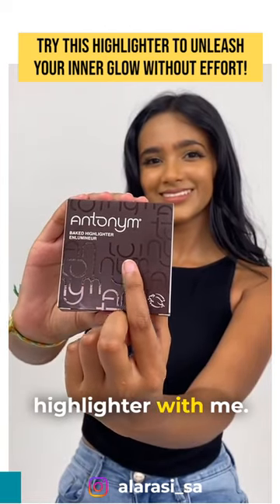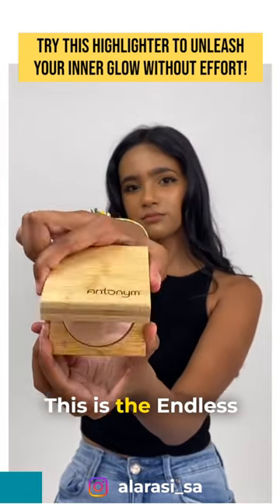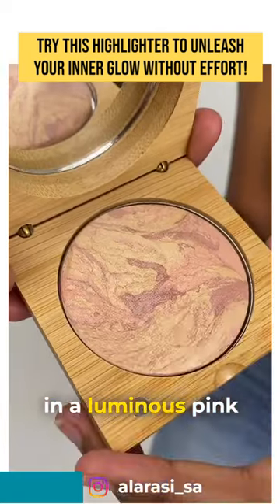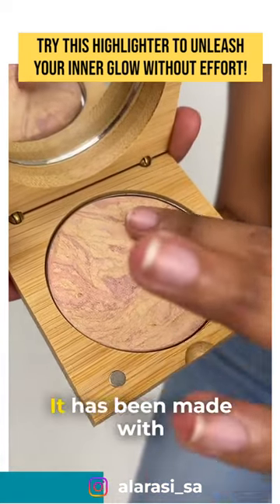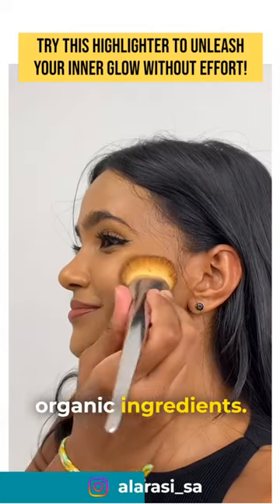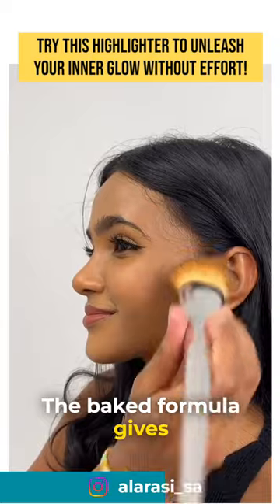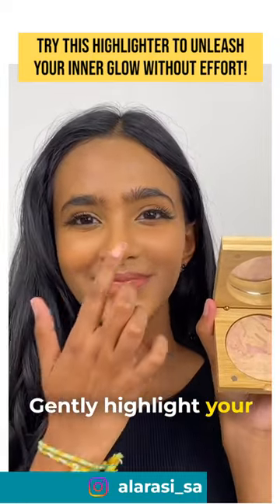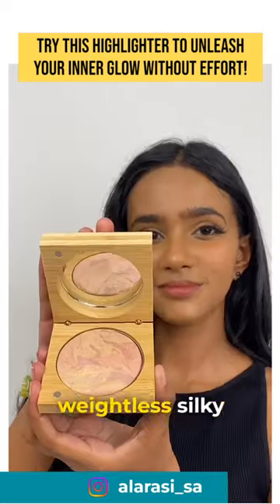OMG, You need to try this highlighter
OMG, You need to try this highlighter in 2023!